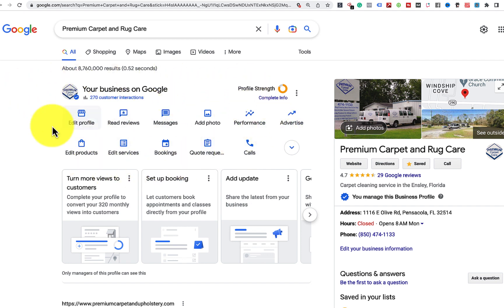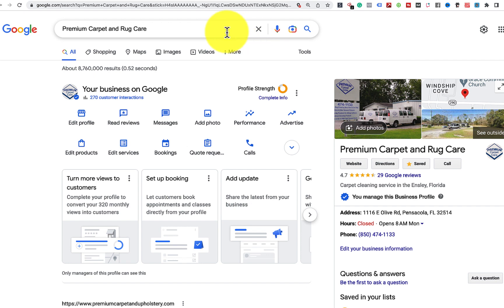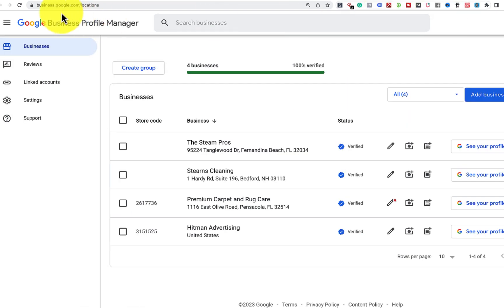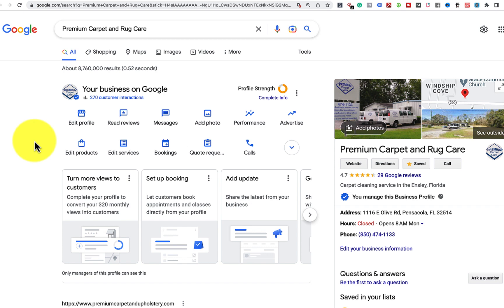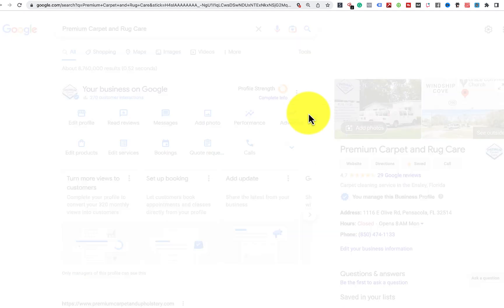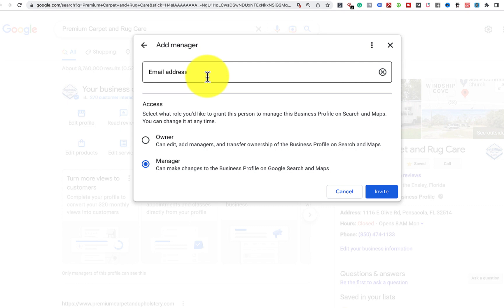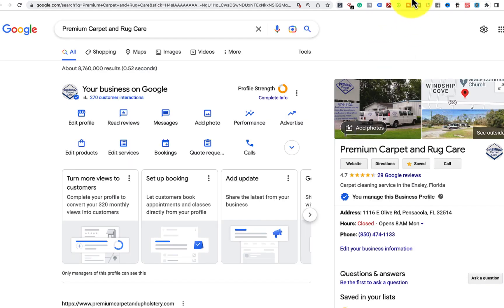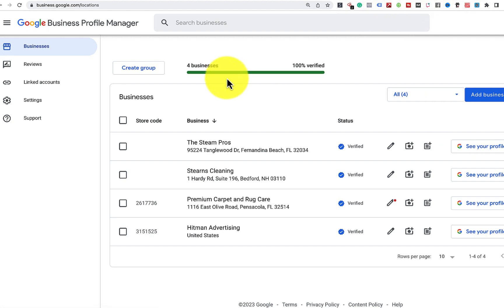How to Share Google Business Account With Manager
Google has recently changed how to share your Google business account with a manager. So here I show you the brand new way for 2023 to share your Google business account. It's pretty easy. Just follow the video and you'll be able to share your Google business account in minutes.